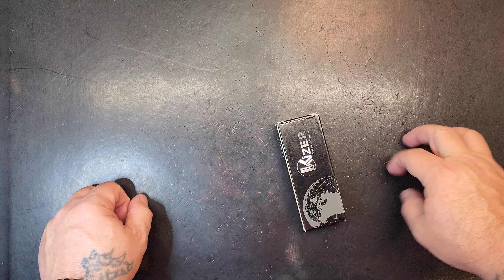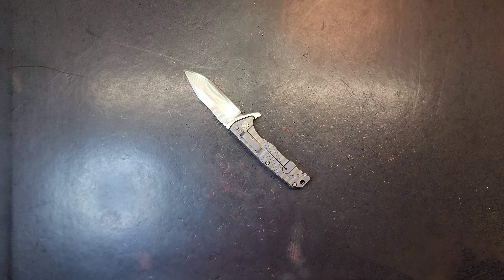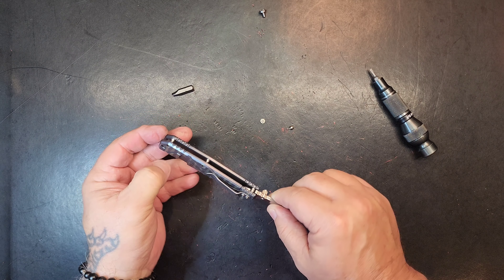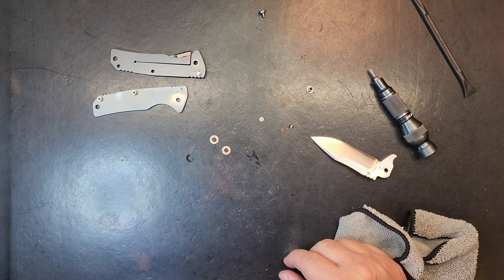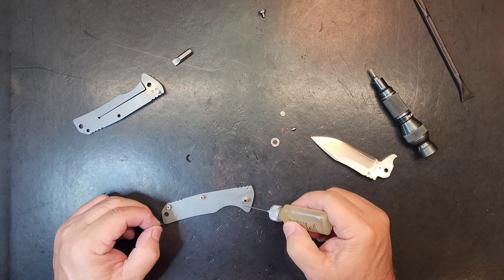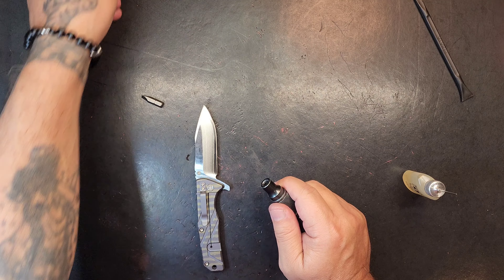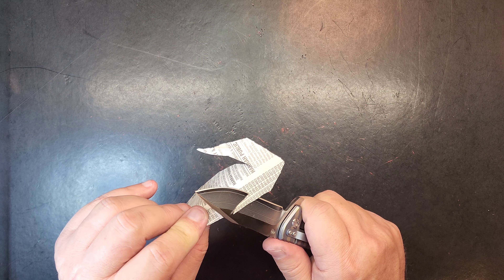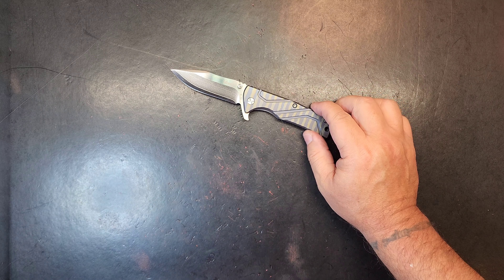KIZER KI3302B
Click to get information on becoming a channel MEMBER and gain access to perks (including early access to videos)

Short list of companies supporting the channel, (directly or indirectly)

3pcs Mini Wire Brush Set
"Dm